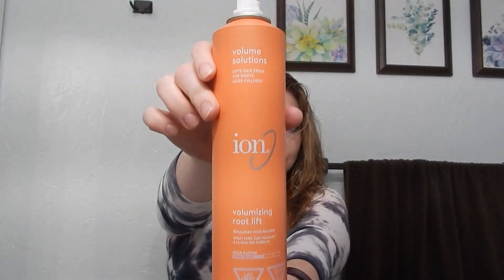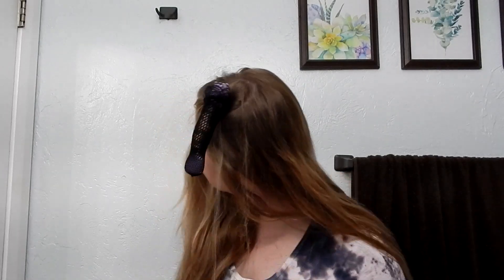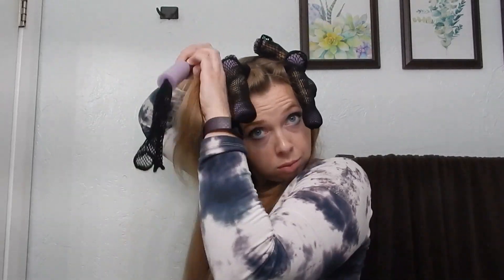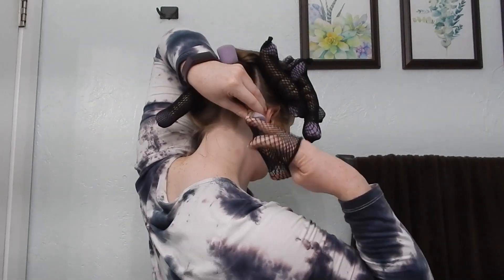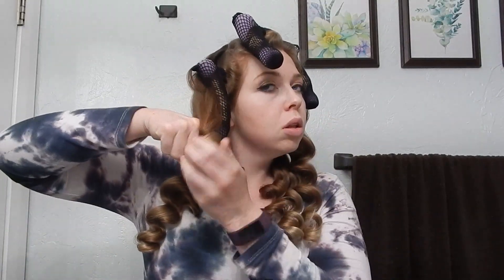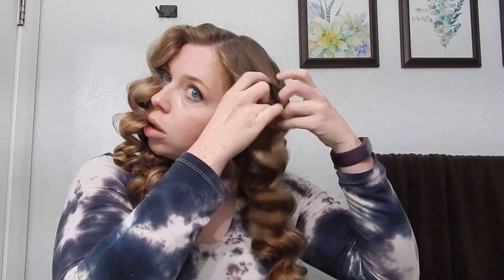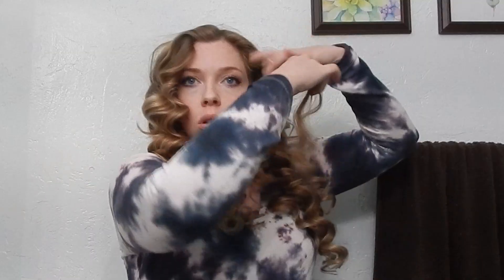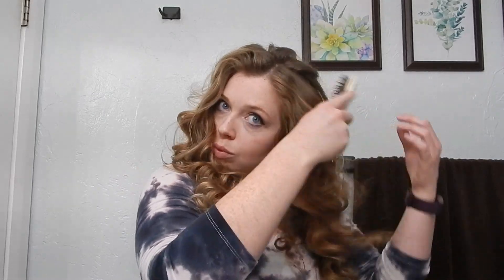How to get Voluminous, Bouncy Curls without heat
This video goes over the basic process of getting big, bouncy curls using Cozy Curlers, a root lift product, hairspray, and a combination of heatless volumizing techniques.

These tips work better on hair that is layered and shorter than waist-length. The woman in the video has hip-length hair to demonstrate how it is possible to get a modern, voluminous look using Cozy Curlers on longer hair, but it takes a little work.

to learn more.